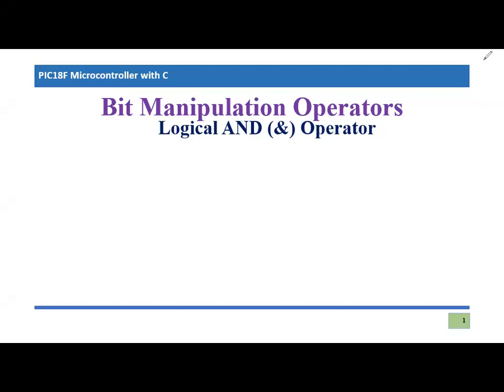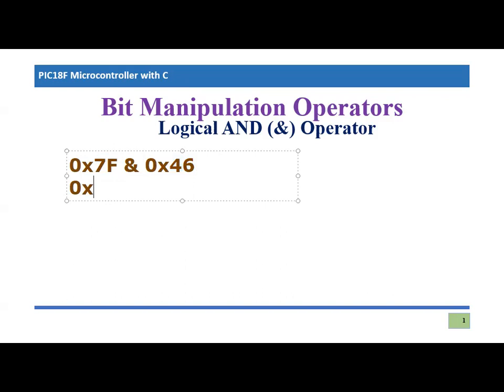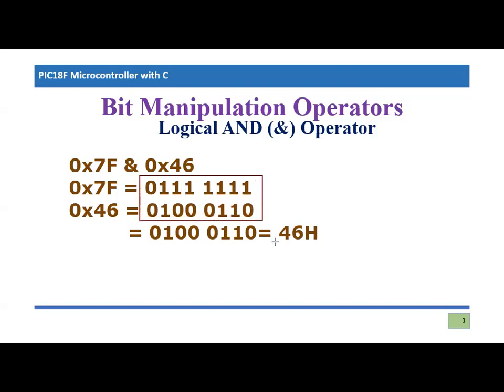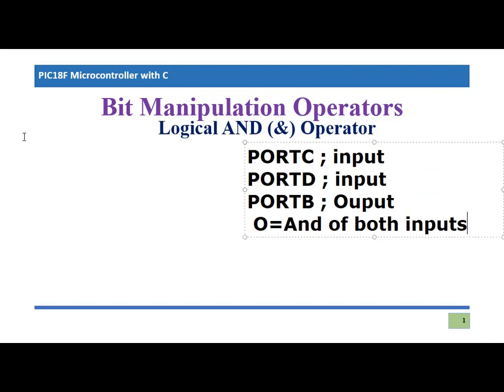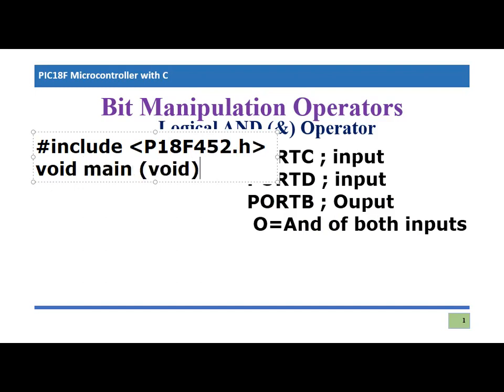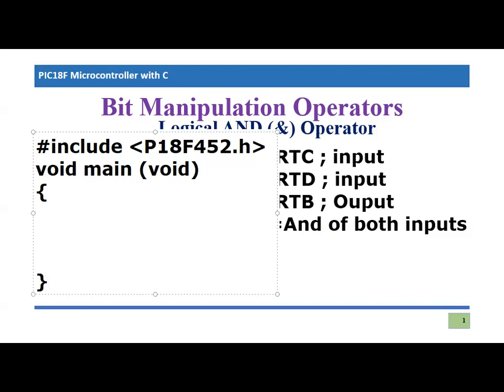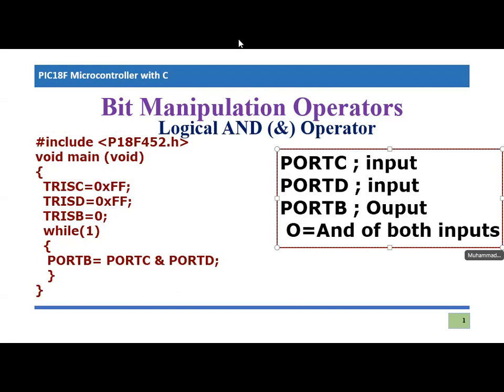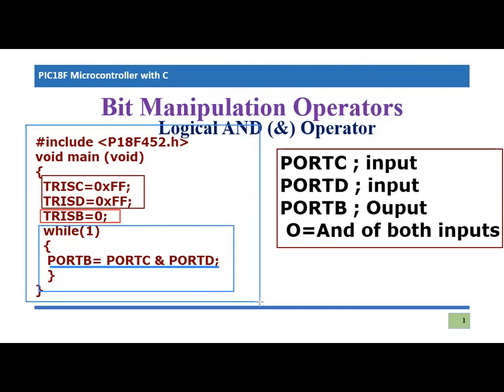Bits Manipulation Operators in C language for PIC18F Microcontroller | Logical AND (&) Operator in C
This video tutorial explains one of the bit manipulation operation in C language for PIC18F microcontroller. The logical AND (&) Operation is explained. Syntax and operation instruction is explained. This video also explains how one can use this operation in Input Output (I/O) operations between PORTs of microcontroller. A detailed program is shown for the convenience of viewers.

, if you want to hear more from us.